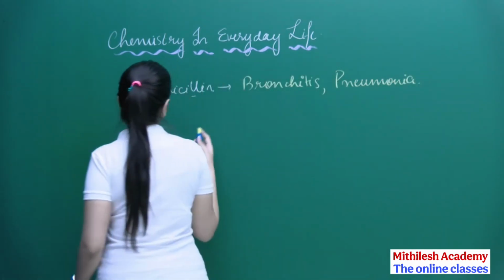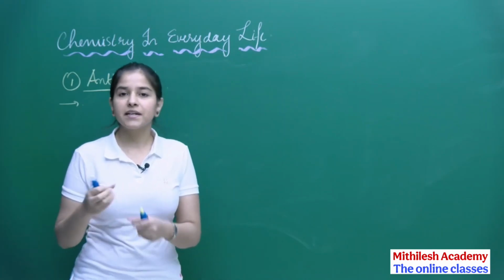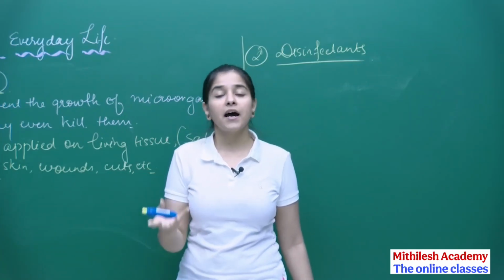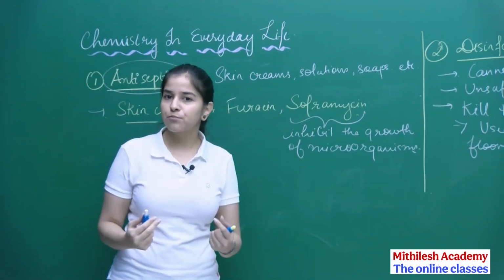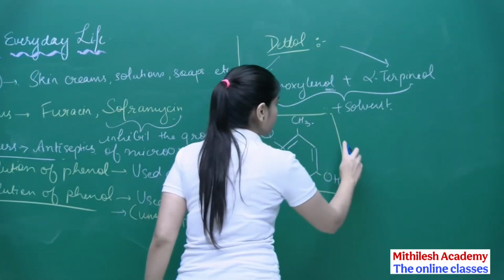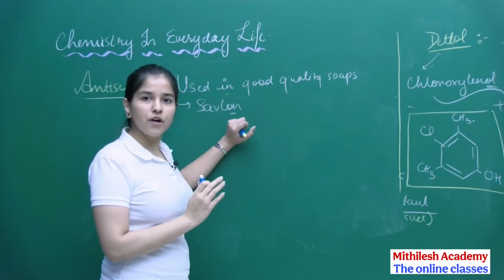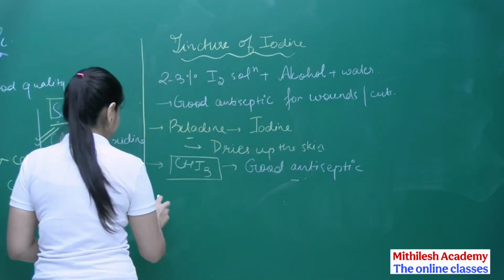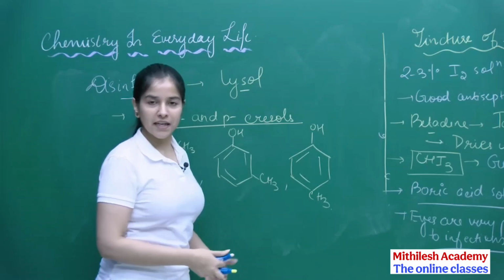🍬 Part 9: Artificial Sweeteners | No Sugar, No Calories! | Class 12 Chemistry Ch 16 | Mithilesh A...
📚 Class 12 Chemistry – Chapter 16: Chemistry in Everyday Life (Part 9)
🎓 Topic: Artificial Sweetening Agents – Sugar Substitutes Used in Foods

इस वीडियो में आप जानेंगे उन रसायनों के बारे में जो मिठास तो देते हैं लेकिन कैलोरी नहीं — यानी Artificial Sweeteners.

🔹 What are Artificial Sweeteners?
➡️ कम कैलोरी या शून्य कैलोरी वाले मिठास देने वाले यौगिक
➡️ Ideal for diabetic and weight-conscious individuals

🔹 Important Sweeteners in NCERT:
✅ Aspartame – Protein-based, not suitable for cooking
✅ Saccharin – First synthetic sweetener, heat-stable
✅ Sucralose – Chlorinated derivative of sucrose, heat-stable
✅ Alitame – More potent than Aspartame
✅ Cyclamate (not approved in all countries)

🔹 Comparison Table – Taste, sweetness level, safety, usage

✅ NCERT-based and board-oriented explanation
✅ Best for Class 12 Boards, NEET, and CUET
✅ Explained in Hindi + English
✅ Charts, diagrams, and real-life food product examples